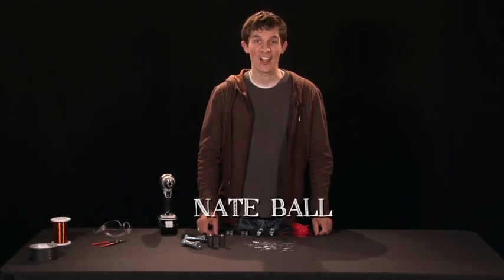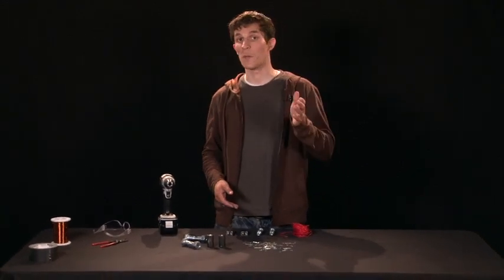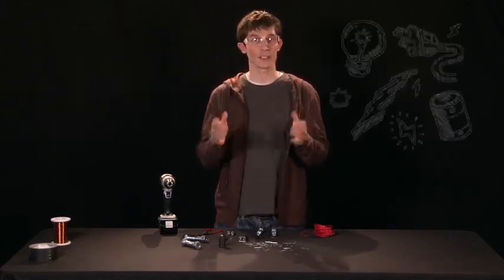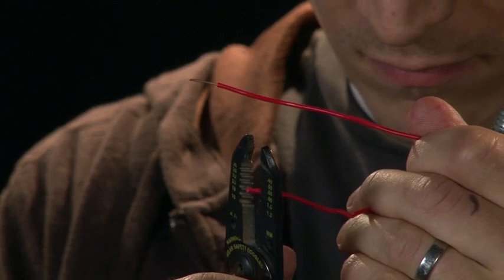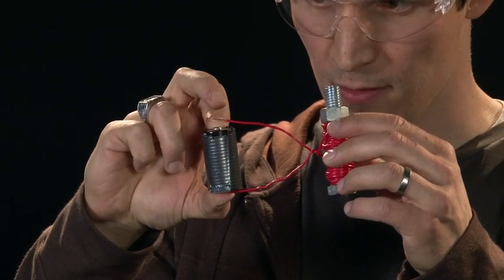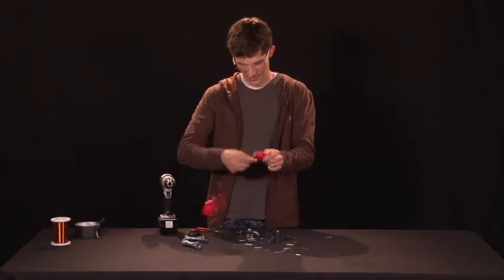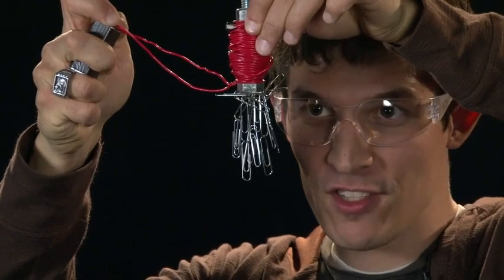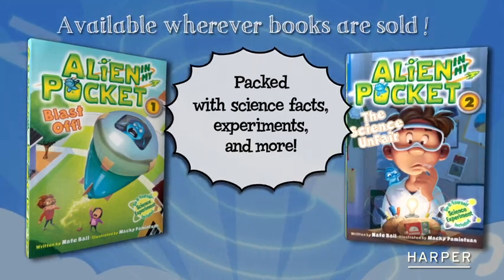Alien in My Pocket #2: The Science UnFair by Nate Ball | Electromagnet Experiment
The must-read second book in the Alien in My Pocket series is here, complete with a do-it-yourself experiment!

Ever since Amp crash-landed his spaceship through Zack McGee's bedroom window, Zack's life has gotten crazier and his grades have gone from bad to worse. Who has time for homework when there's an alien invasion to stop? But now Zack's up against his greatest challenge yet—the school science fair. If Zack doesn't get an A on his project, he's going to flunk the class. Luckily, Zack has Amp around to help, but when Zack's experiment turns out to be too good, he winds up in a whole different kind of trouble.

Purchase your copy today!